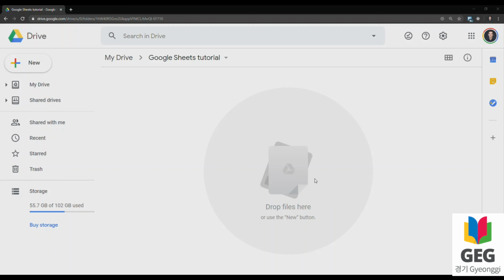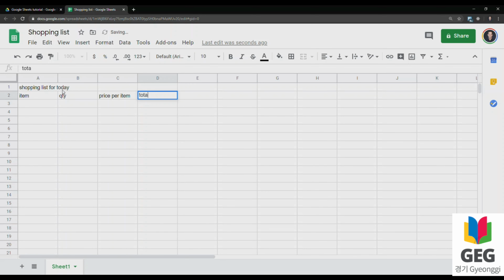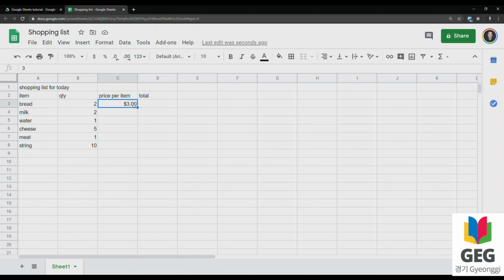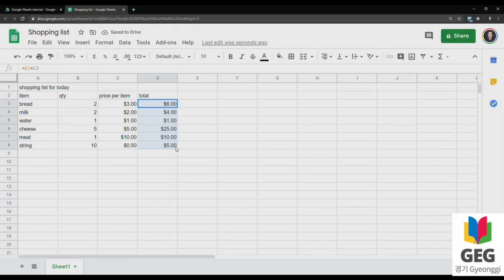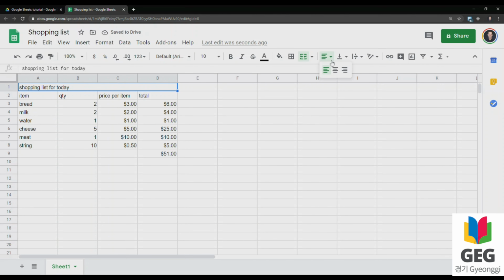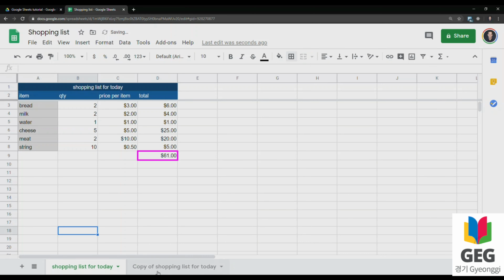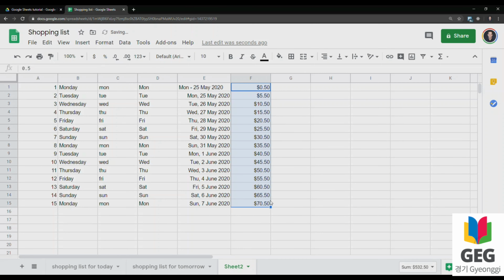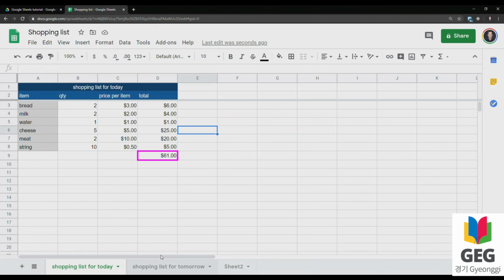7. 구글 스프레드시트 (Google Sheets)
💪🏃GEG Gyeonggi💪🏃
🎬GSUITE PACEMAKER📹
Day 7 : 구글 스프레드시트 (Google Sheets)
Empower Captain Richard Quantrill
데이터와 자료의 효율적인 정리와 효과적인 활용을 위해 출발~